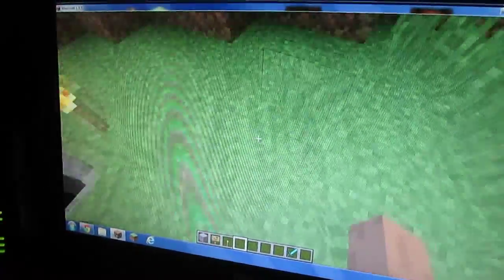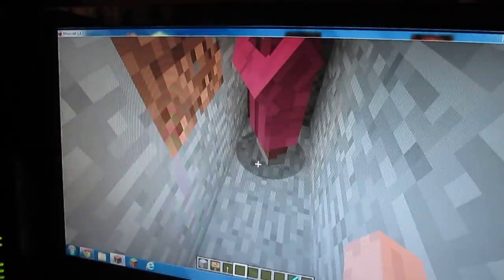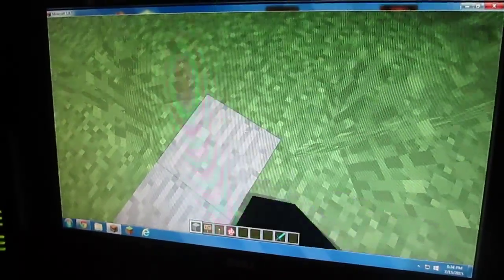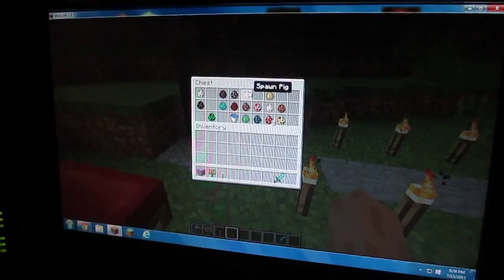Iris's World - ep10